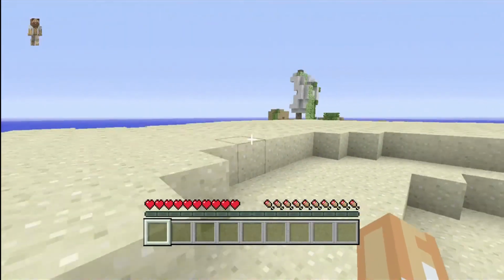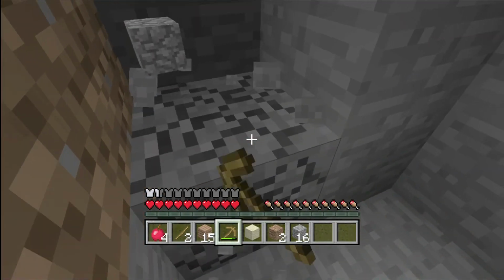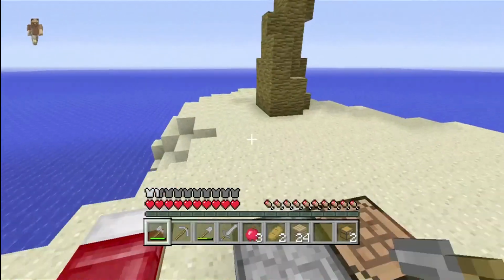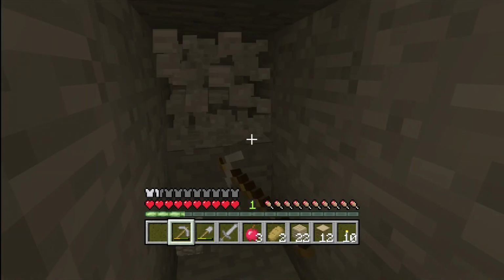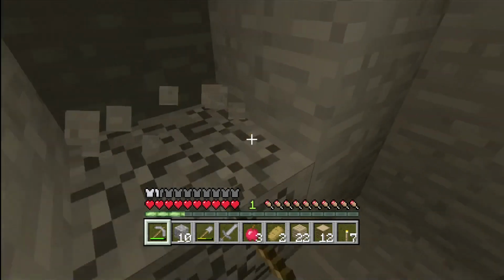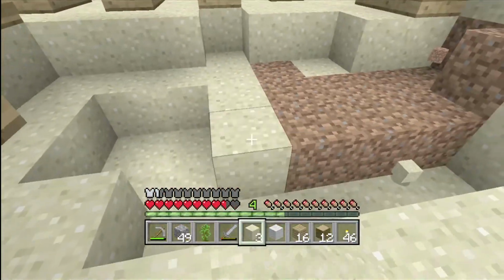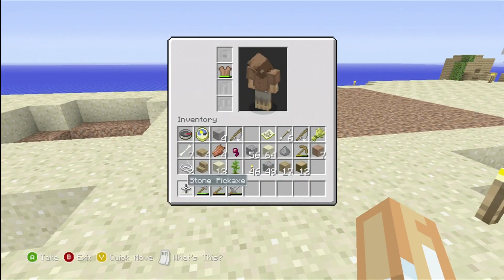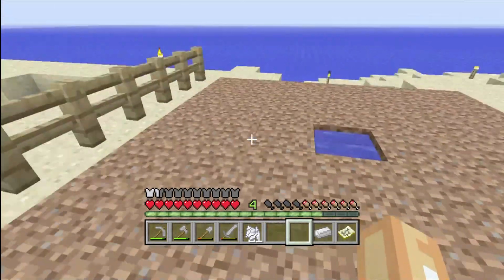Survival Island!- (Xbox Minecraft) Episode 1: Total Destruction